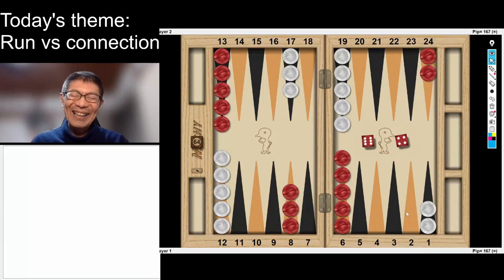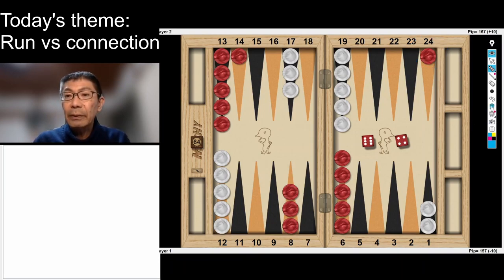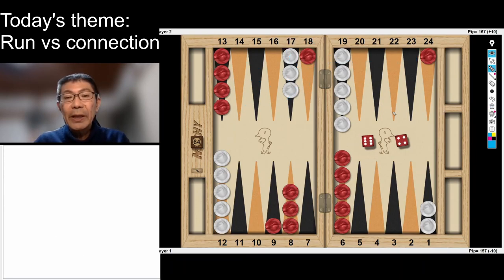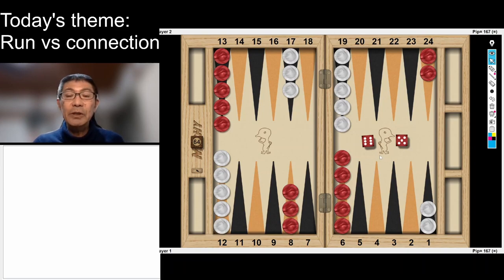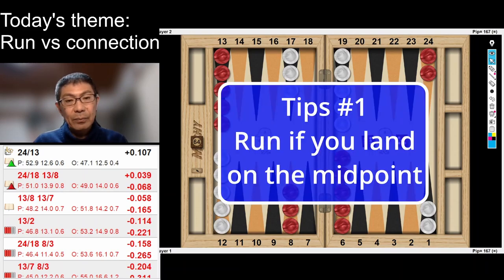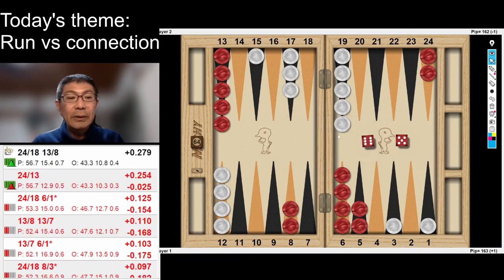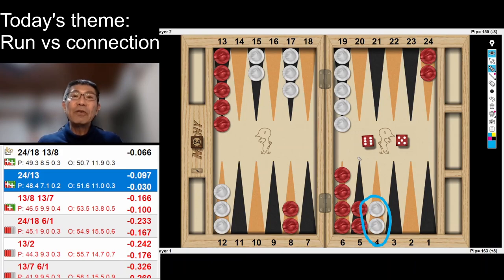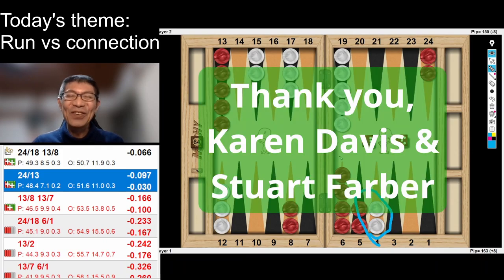Michy backgammon school vol. 14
Running and Maintain connectivity conflict. How do we choose the righ play?
This question came from Struart Farber and Karen Davis.

The Michy's backgammon board on the bottom right is XG skins created by Rain. He build frames, checkers, cubes, hinges, logo's. Here is the link to his latest XG-Boards video